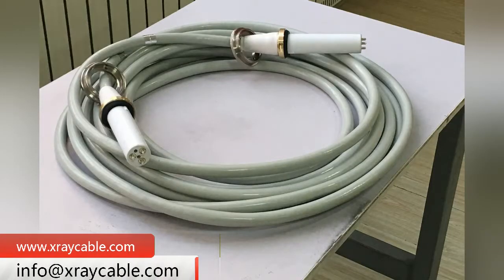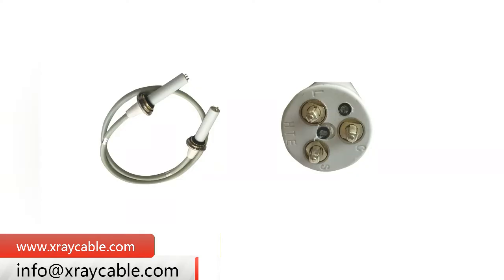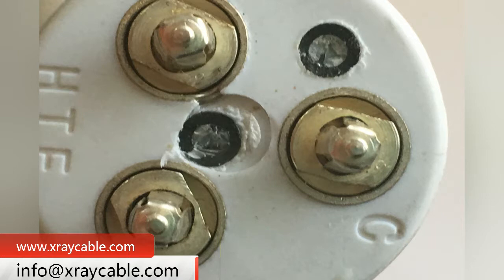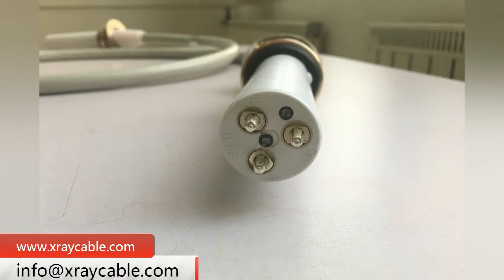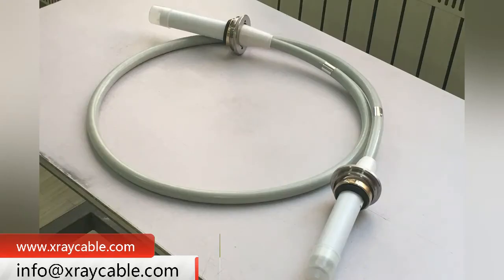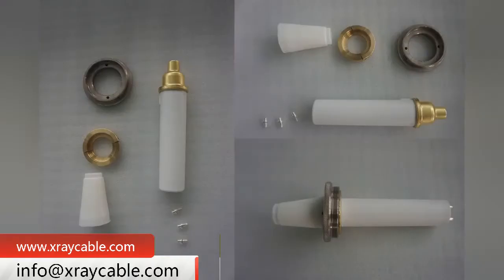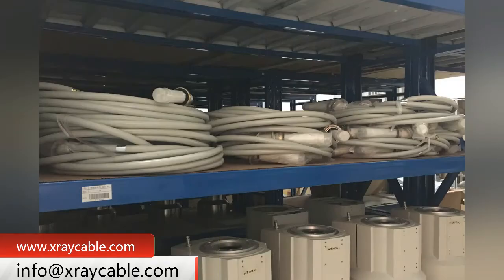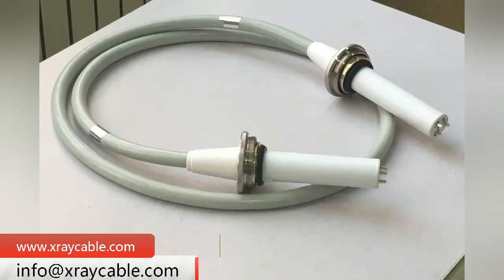Understanding 90KV x ray high voltage connector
There are 75KV and 90KV x ray high voltage connector for X-ray machines. Now know about 90KV x ray high voltage connector.More information about 90KV x ray high voltage connector please